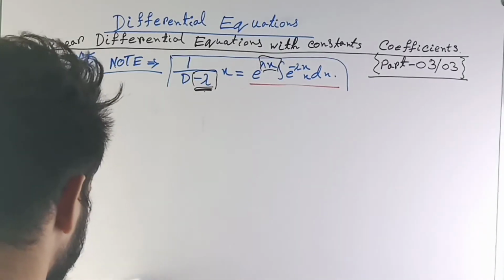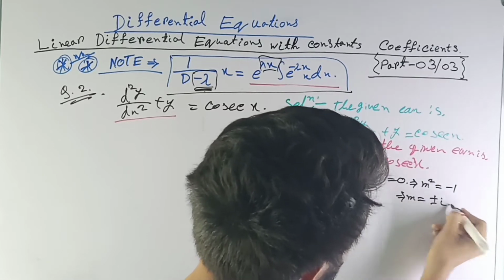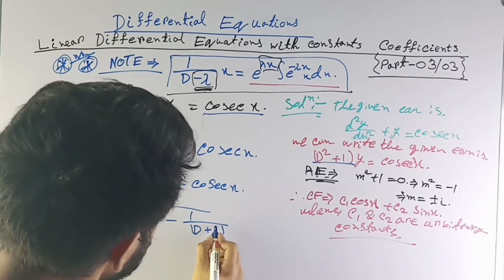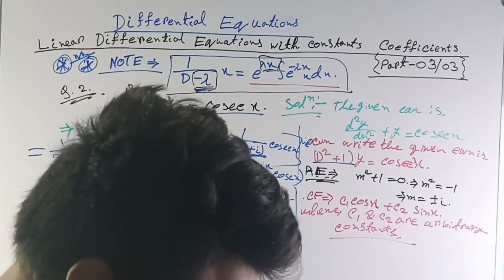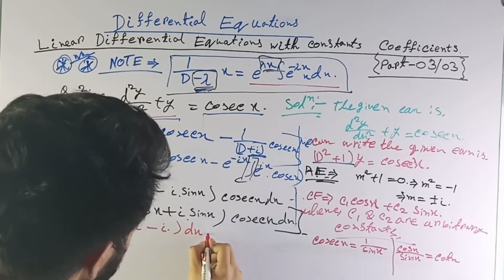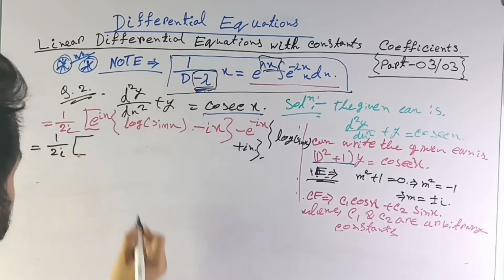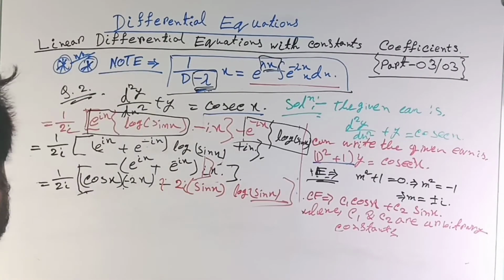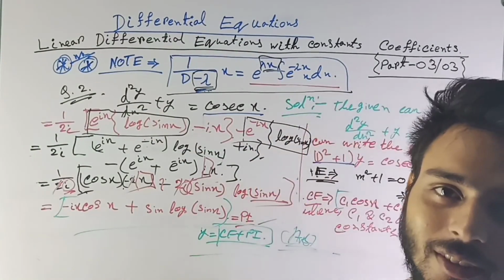Differential Equation//Linear Differential Equation With Constant Coefficient(part- 03/03)A//Example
Part-1 {Differential Equations}

It's an example 🙂

About Differential Equations :
In mathematics, a differential equation is an equation that relates one or more functions and their derivatives. In applications, the functions generally represent physical quantities, the derivatives represent their rates of change, and the differential equation defines a relationship between the two.

How to solve this problem of integral function in mathematics

Here we also post math question & answer .
Which are trending on social media.

This integration question is very crazy .

also watch the pi function similar question

       Now I also post the new videos on higher mathmatics.